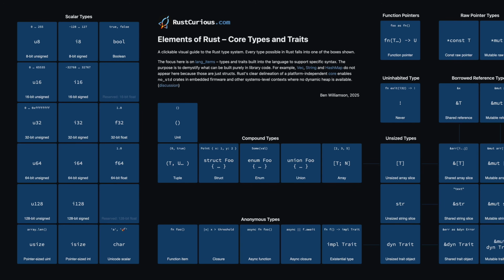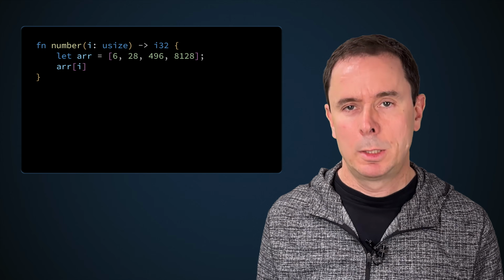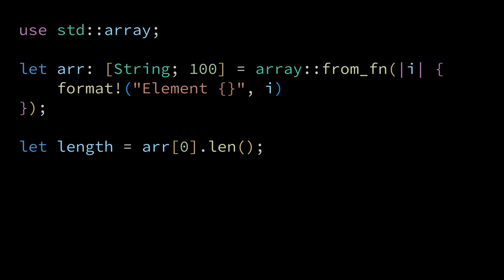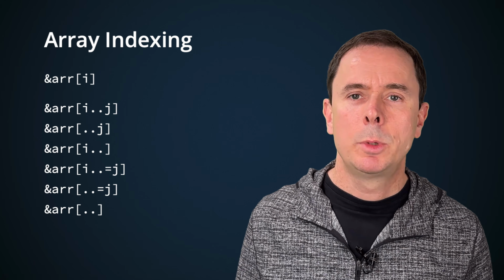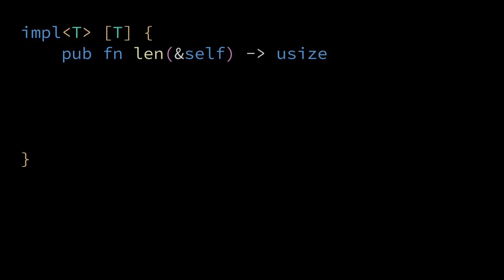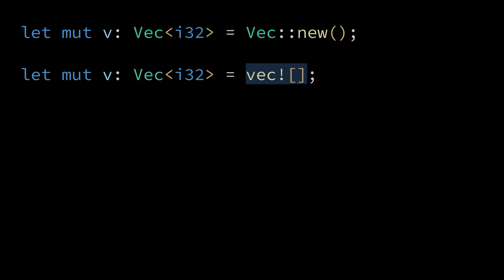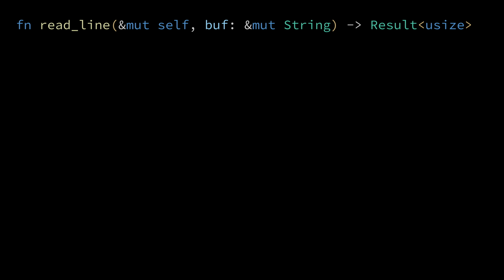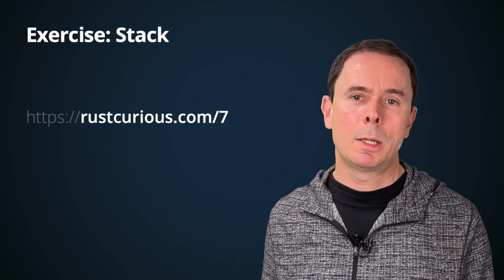7. Arrays and Slices - Rust explained carefully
Rust has distinct types for fixed-length arrays, dynamic arrays, and slices. A slice is a borrowed reference into a sequence of elements owned by some other variable.

Index:

0:00 Intro
2:57 Fixed-length arrays
10:19 Array slices
22:38 Dynamic arrays
30:45 Practice exercise